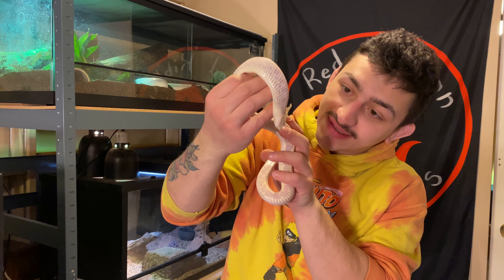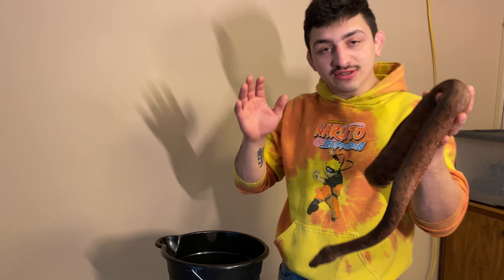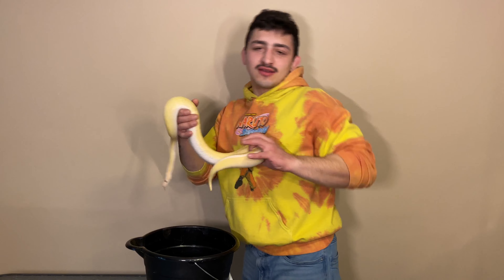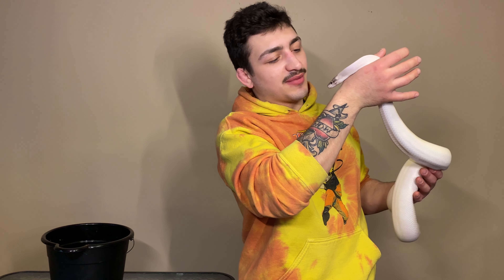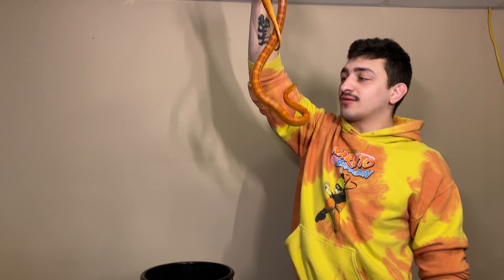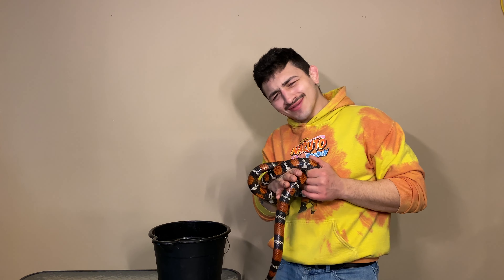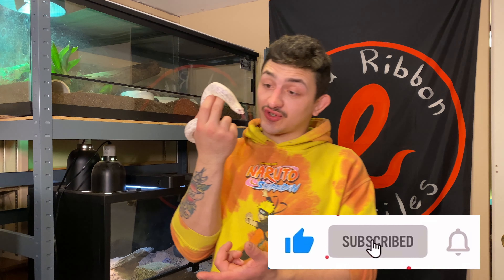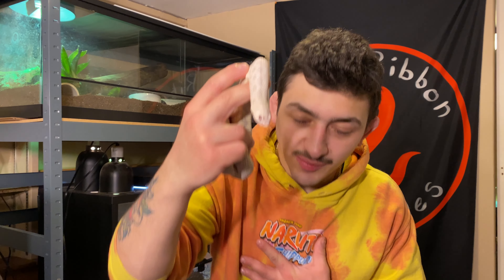EASIEST Way to Check Snake Health!!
Showing the easiest way to check on your snake's health. Not foolproof but something easy to do that can give you a lot of insight.

Musician: Masezen